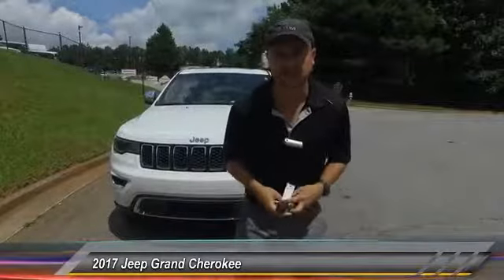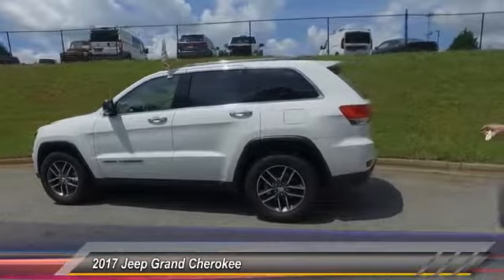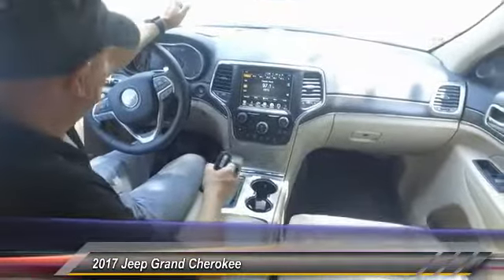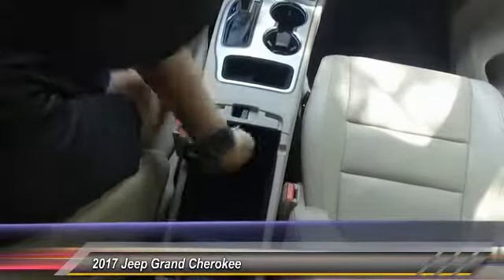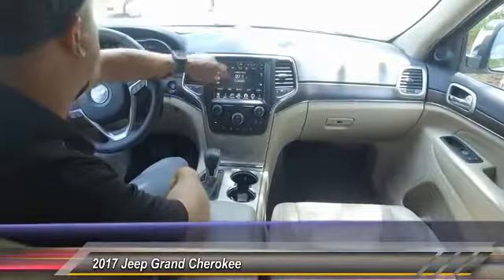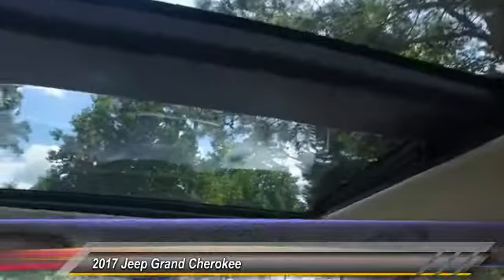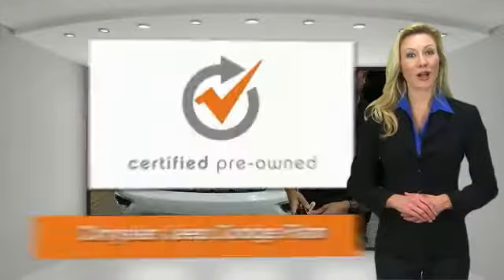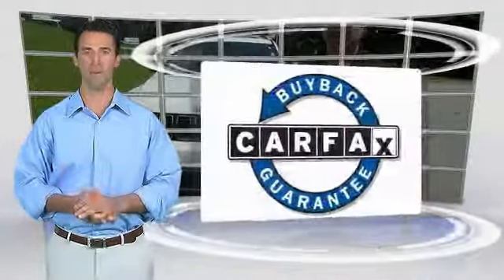2017 Jeep Grand Cherokee Live Lawrenceville GA 17739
2017 Jeep Grand Cherokee Limited

Gasoline! Hayes Chrysler Dodge Jeep of Lawrenceville means business! brbrIf you're looking for comfort and reliability that won't cost you tens of thousands then come check out this SUV today. This is a real road warrior. brbr